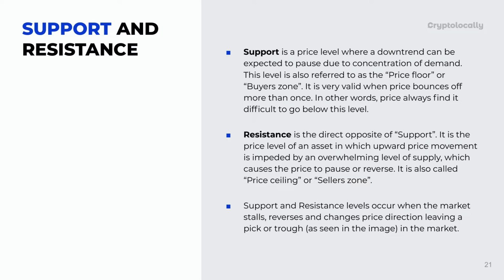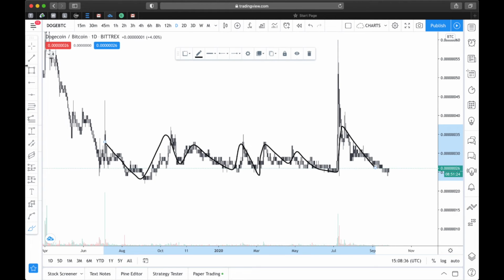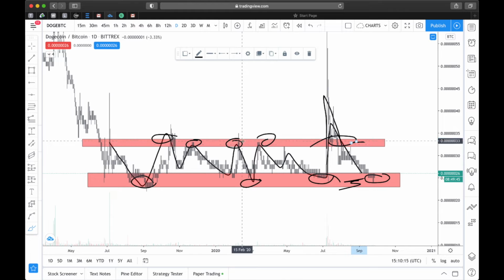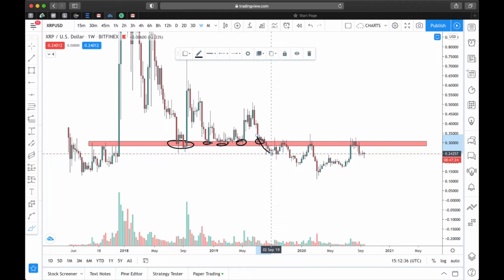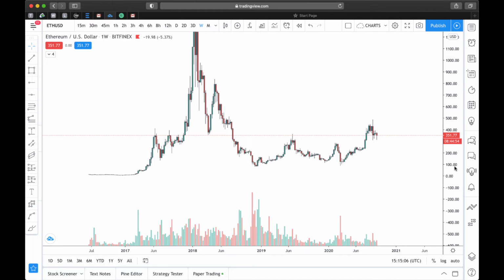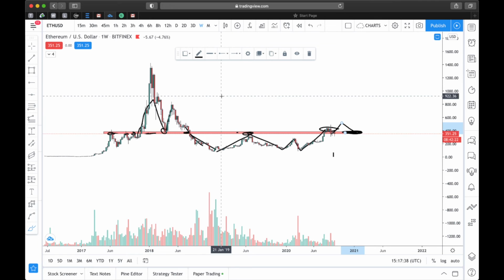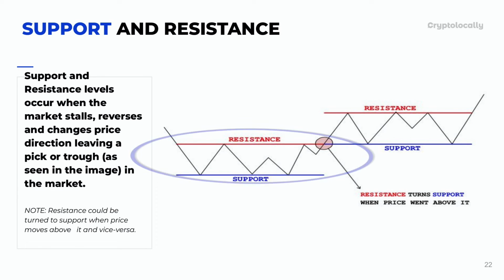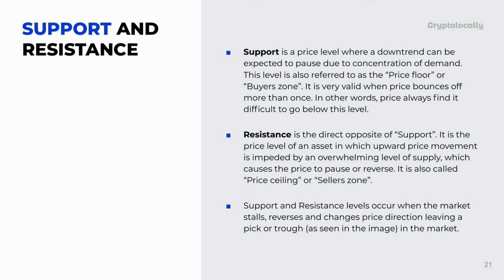What are trading support and resistance levels : Free Crypto Course - Lesson 8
This section of the course will cover technical analysis in trading.

This video will cover what trading support levels and trading resistance levels are and how to use these support lines to guide you on potential price movements. Why do crypto prices move up and down? Well, it's down the supply and demand of an investment asset.

You will need to use a cryptocurrency exchange so that you can trade cryptocurrencies like Bitcoin, Ethereum, Dot, Sol, AVAX, Dodge coin and many other Altcoins in 2022.

🪙Paxful
🪙Local Bitcoins